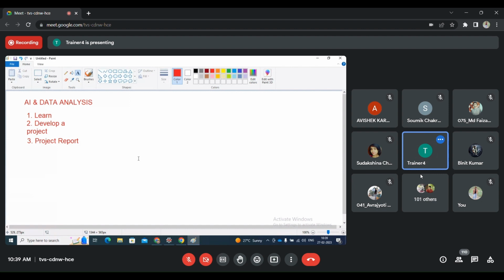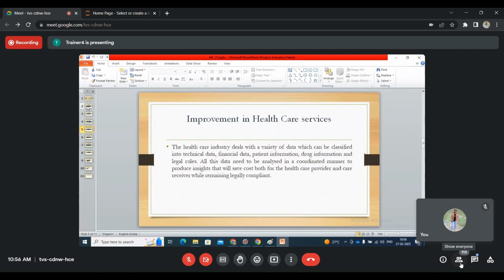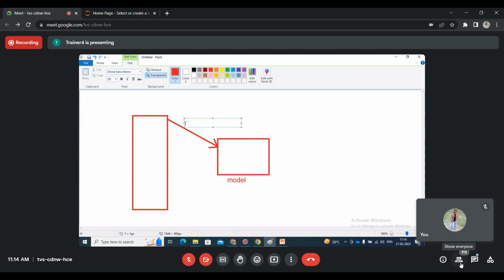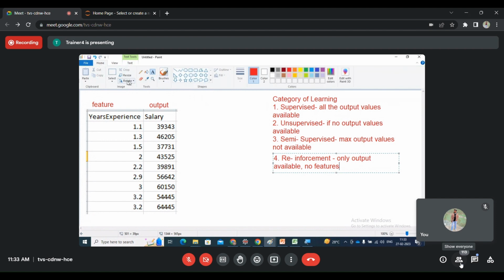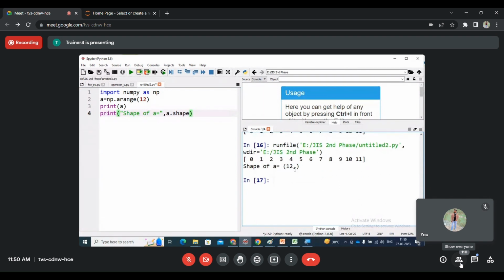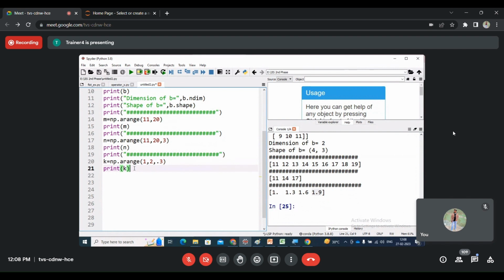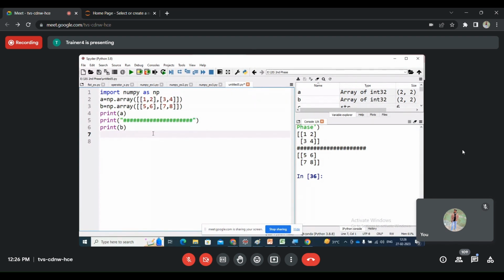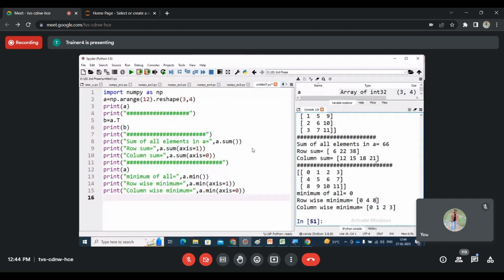JIS-BTC-2ND PHASE-AI-B2 (10.30AM TO 1.00PM) : DATE=27-02-2023